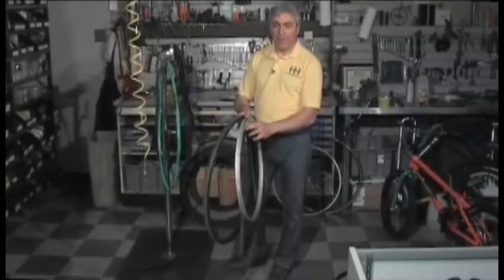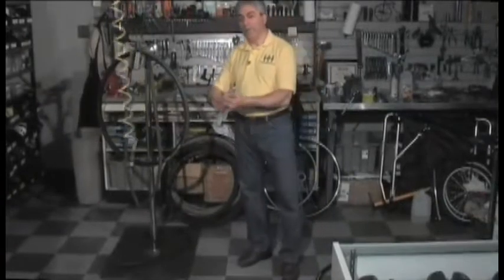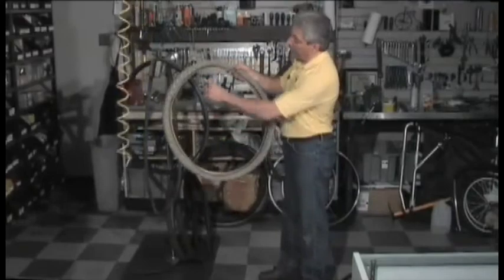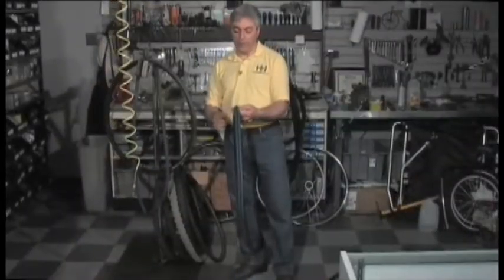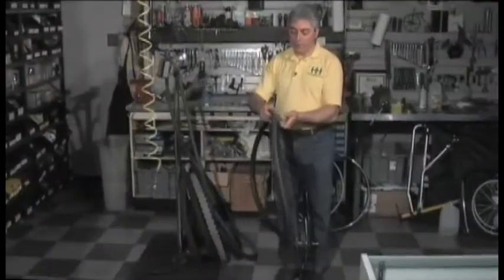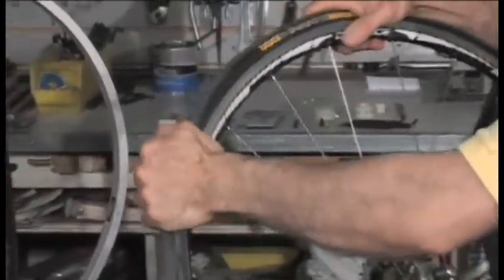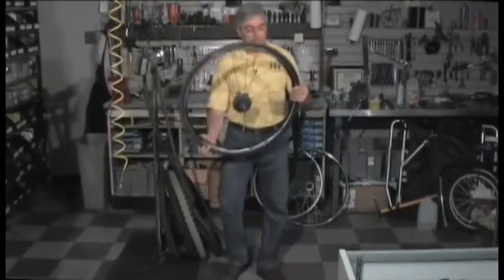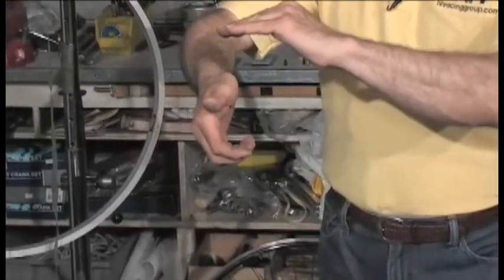Removing, Troubleshooting, and Replacing Tires and Tubes - Part 2 - HHRacingGroup